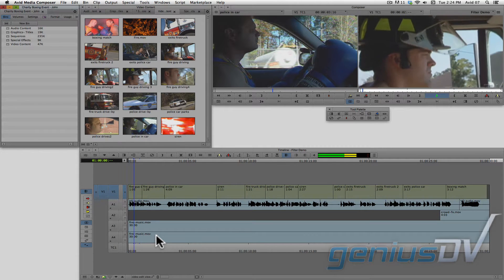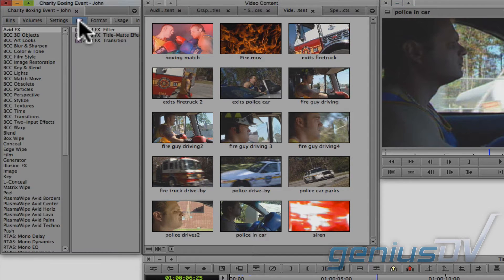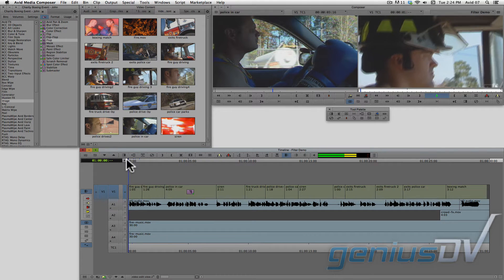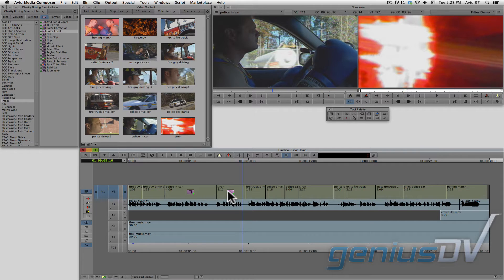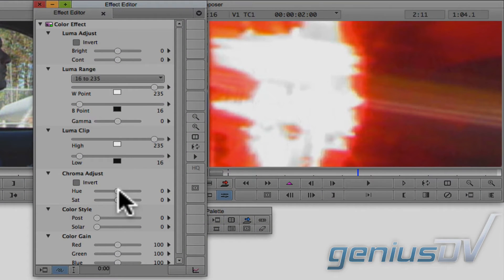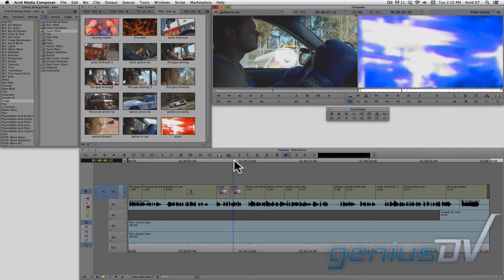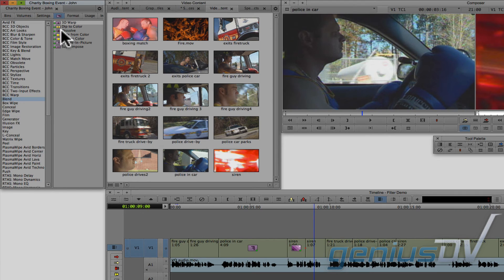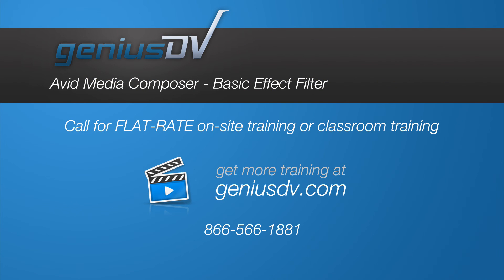Media Composer Filter Effects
Learn how to apply effect filters in Avid Media Composer.